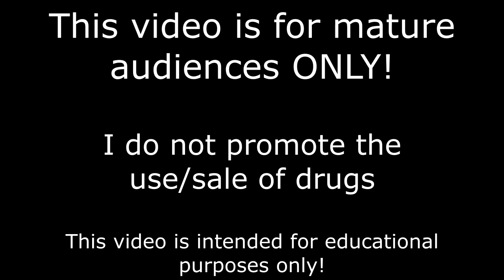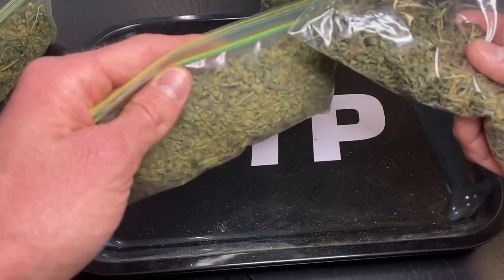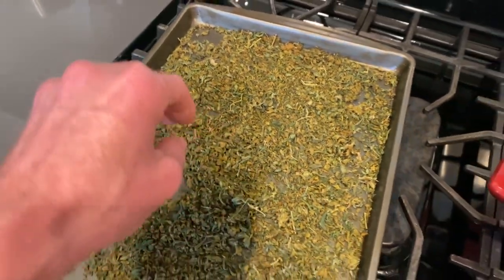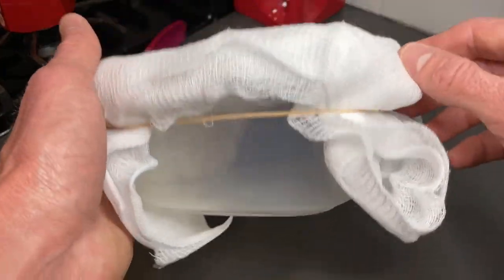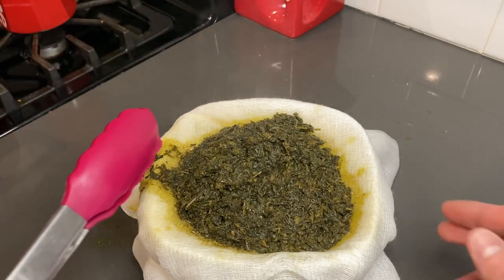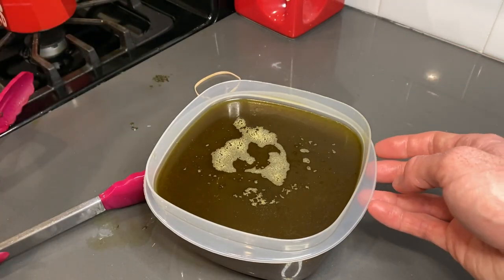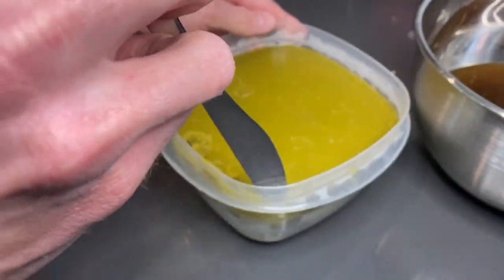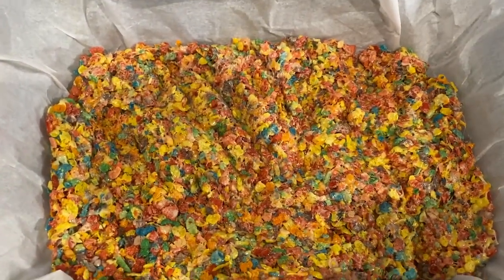Lets make some Cannabutter!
Yoooo this is my first time making cannabutter so im open to all suggestions!  We used my trim and shake from my last two grows to make this cannabutter.  Check the rest of the video for how it went down.

Songs in the video:
l33 - Can You Hear Me
l33 - Summer Nights